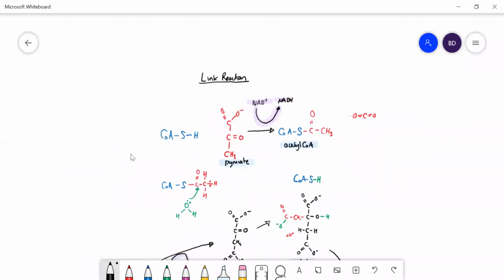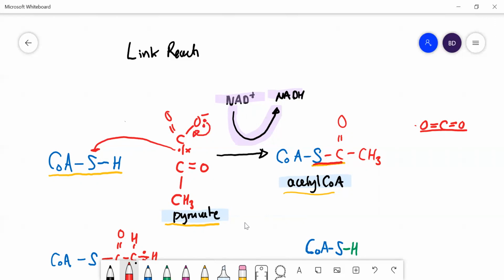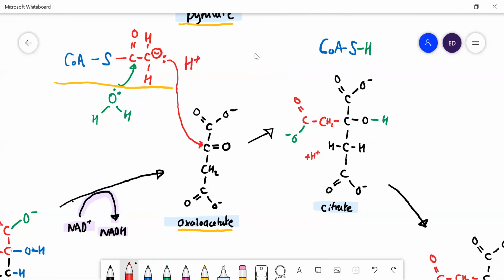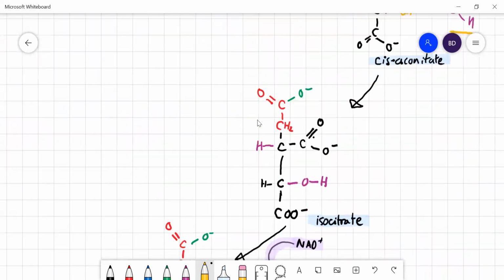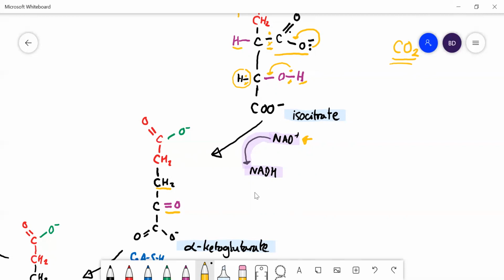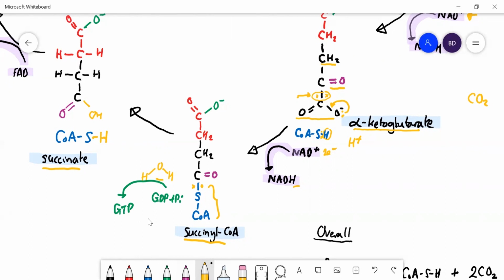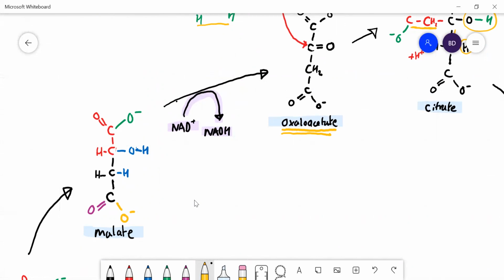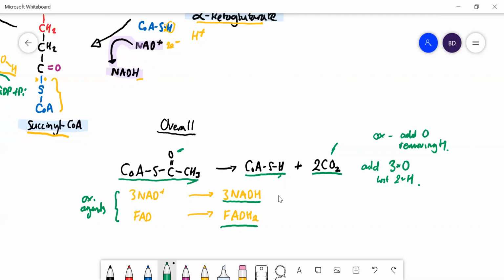5.2 The Krebs Cycle - Detailed Redox Chemistry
AQA a-level biology. 5 Energy. 5.2 Respiration
This is a detailed explanation of the chemistry of the link reaction and the Krebs cycle. The electron transfers in each step are considered in detail so as to explain which steps can result in the reduction of a cofactor such as NAD+ of FAD. There are two decarboxylation steps in which a carboxylic acid group is lost from an organic molecule as CO2. A detailed look at the bonds broken/formed explains why electrons are lost to NAD+ in these steps.